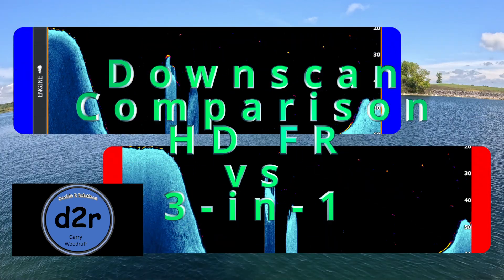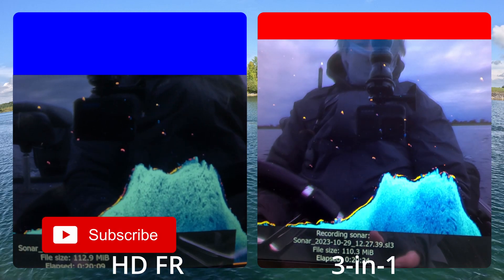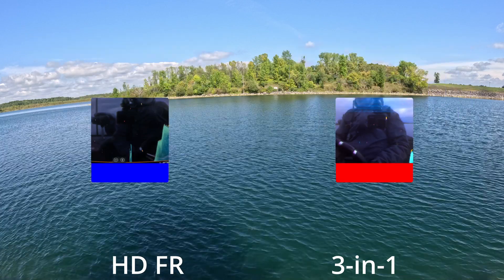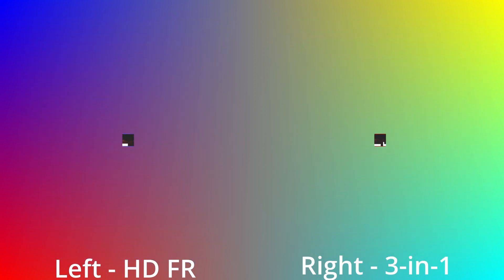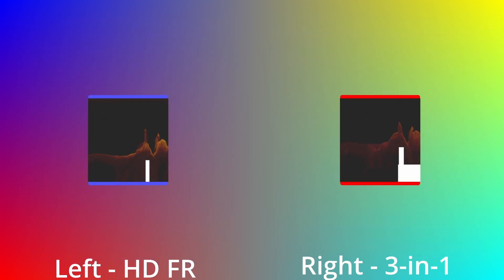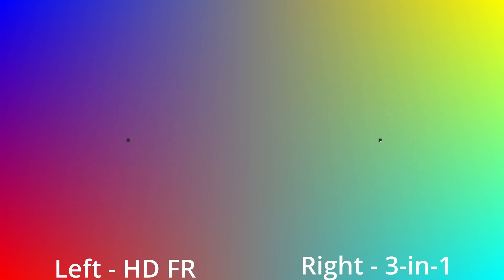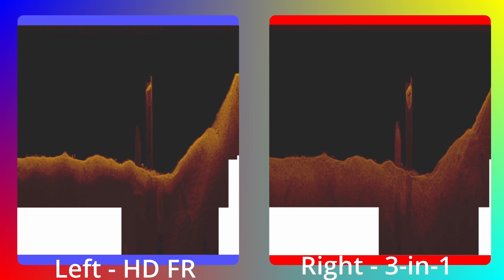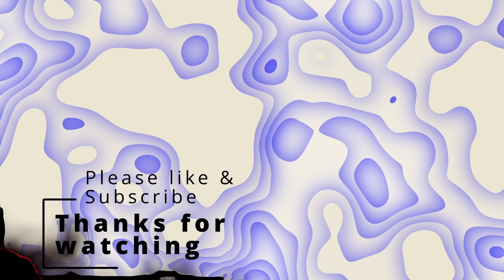Down Imaging - Lowrance Active Imaging 3-in-1 versus HD Transducers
We did a side-by-side downscan comparison of the Lowrance Active Imaging 3-in-1 and the new HD transducer. To eliminate many variables, both transducers were mounted on the Ranger Z522D boat. Then both dual camera mounts and sonar recordings were used to obtain the down imaging data. Lowrance HDS Pro 12" units were used for recording. And the Reefmaster viewer was used to play back the log files. The goal is to show you a real life comparison to help you make the decision if you want to upgrade your transducer.

Remember: Do it right, do it once.

00:00 - Start
00:07 - Setup
00:43 - Downscan Settings
01:36 - Camera Video from HDS Units
03:39 - Sonar Log Files Display
14:37 - Observations and Conclusions